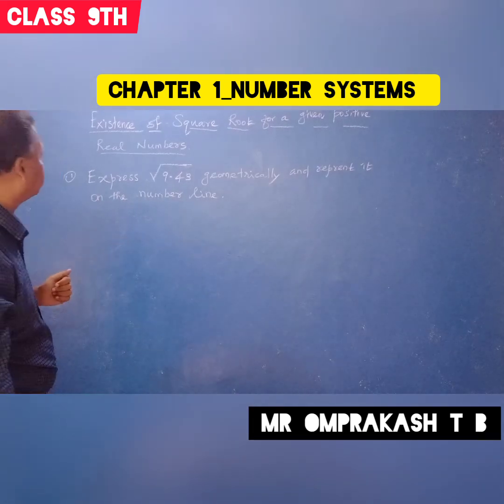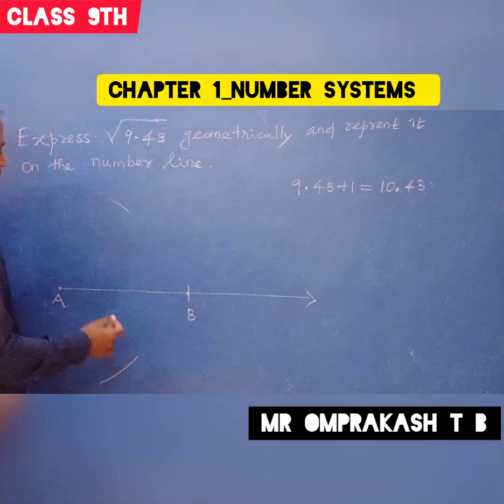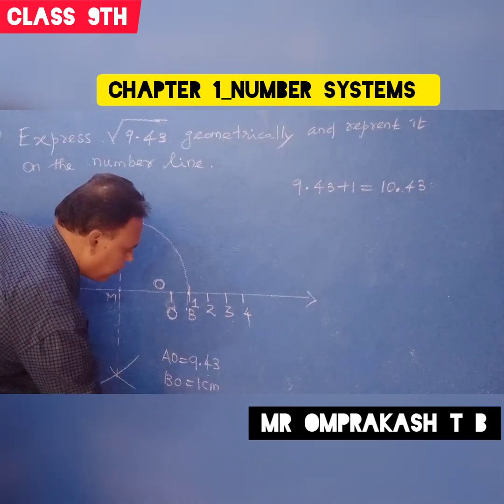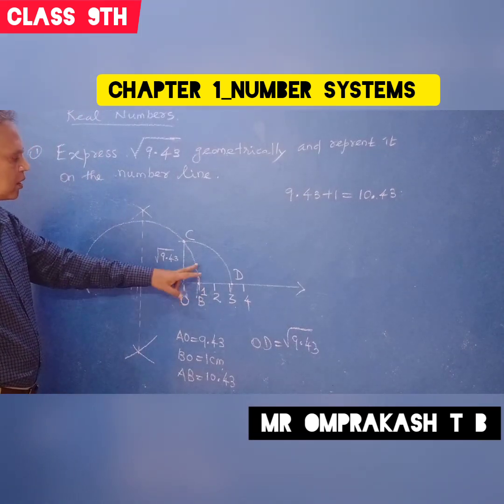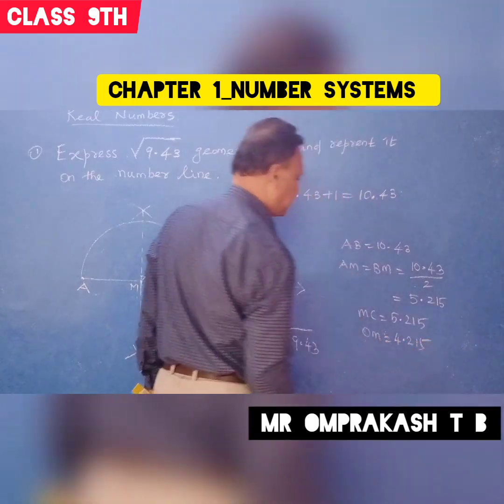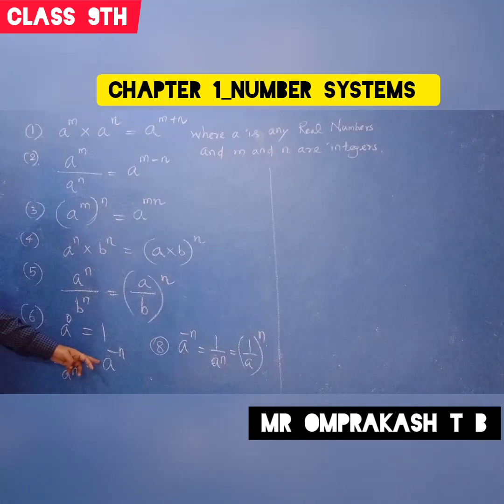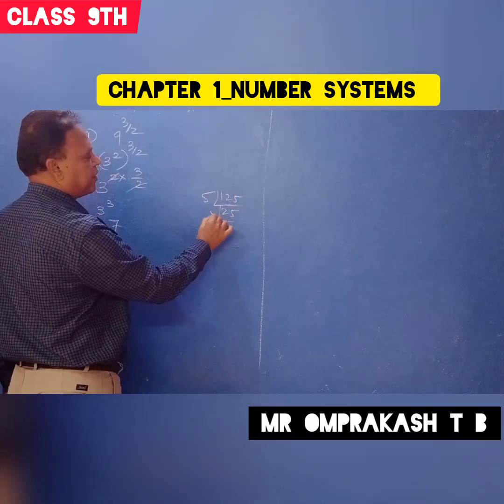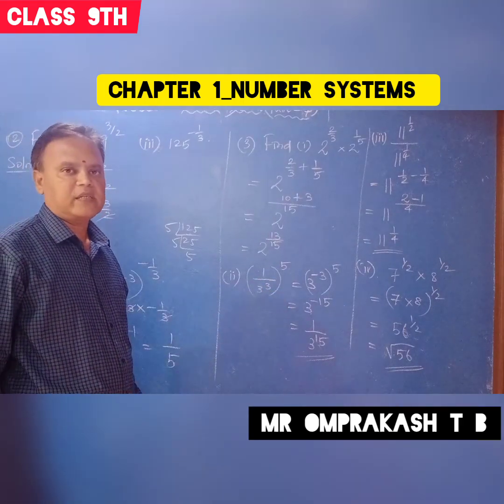PART 7_CLASS 9TH_CHAPTER 1_NUMBER SYSTEMS(CBSE)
This video contains laws of exponents.